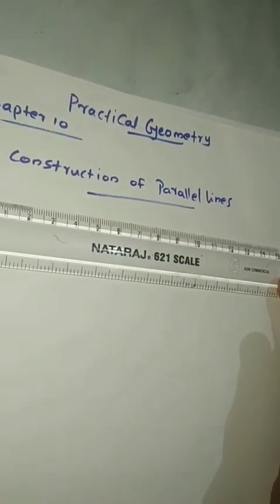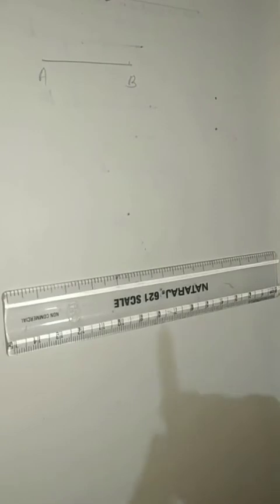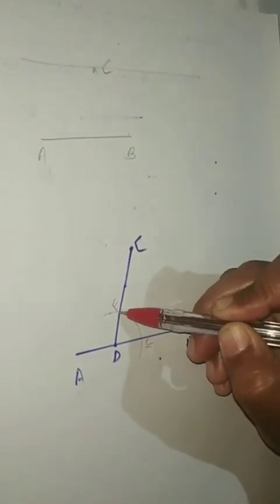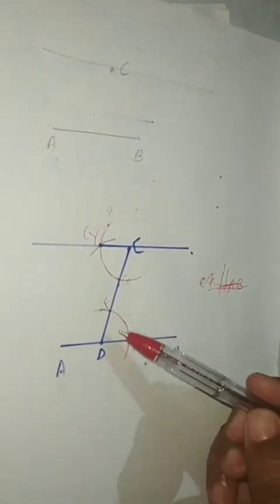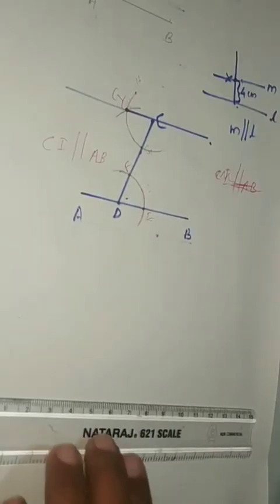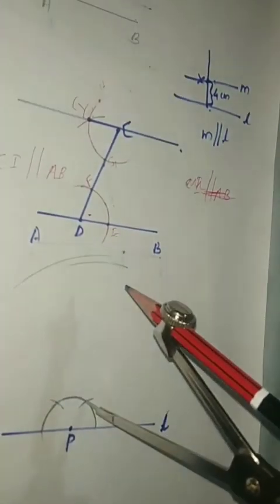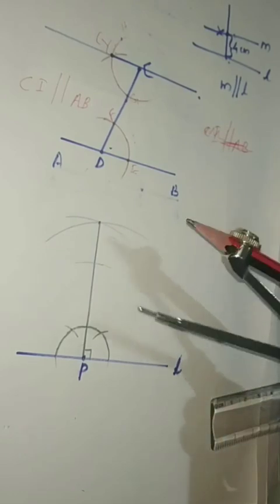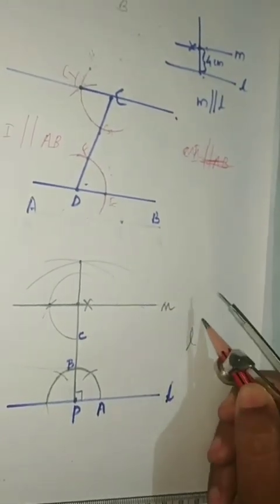Class 7 Maths Construction 10.1 solutions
for the 1st question point C is outside